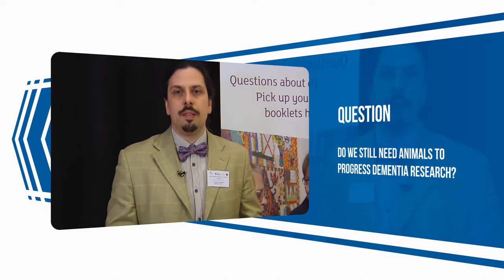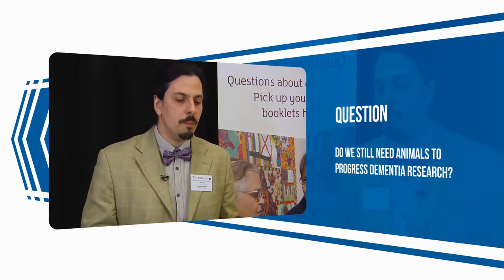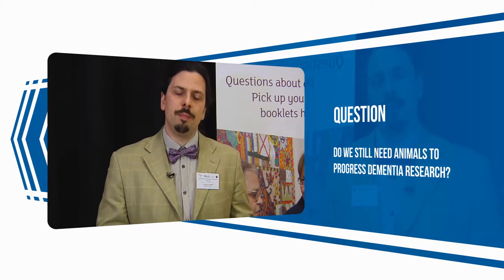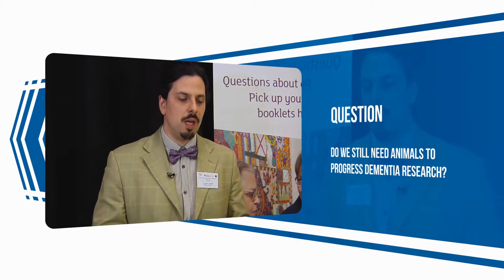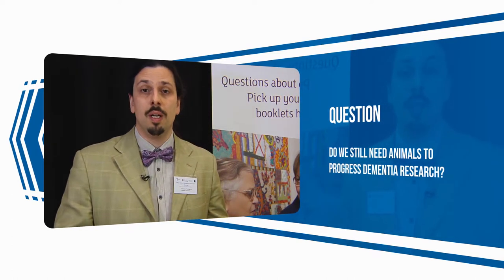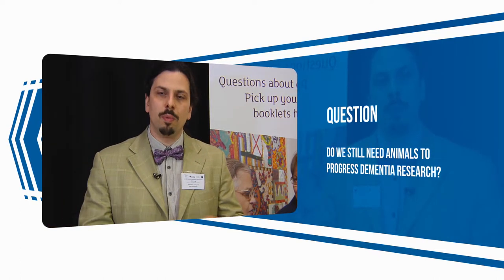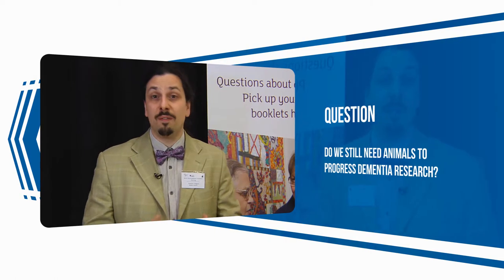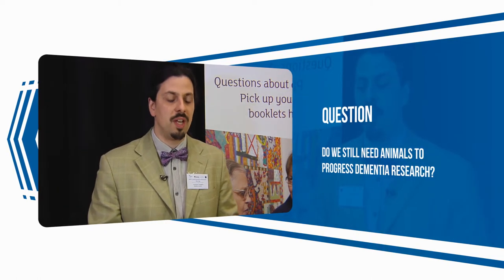Do we still need animals for dementia research?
Dr Francesco Tamagnini, Lecturer in Pharmacology at the University of Reading, on the benefits and limitations of animals in researching Alzheimer's and dementia.